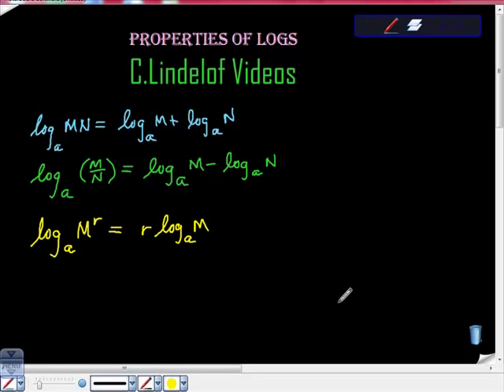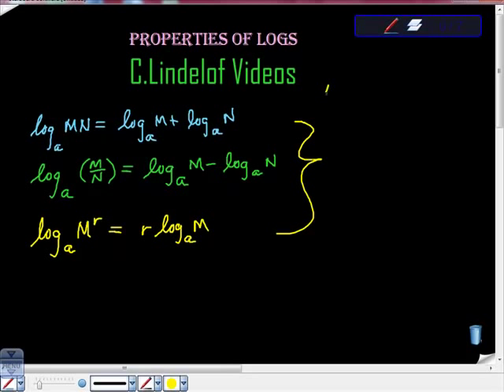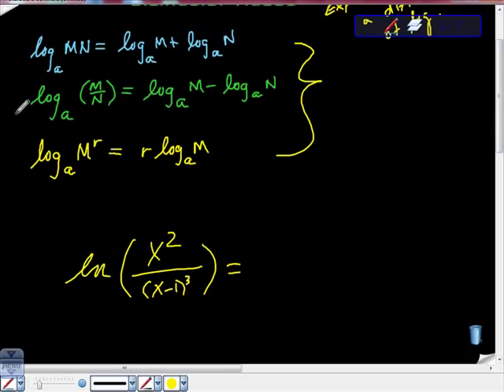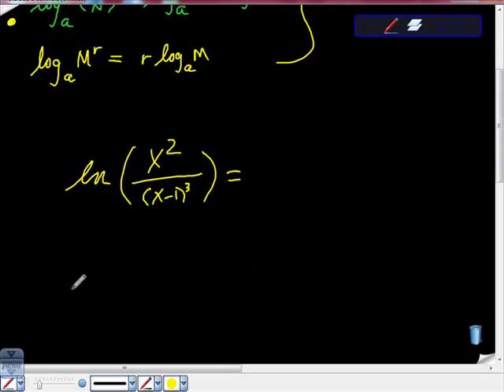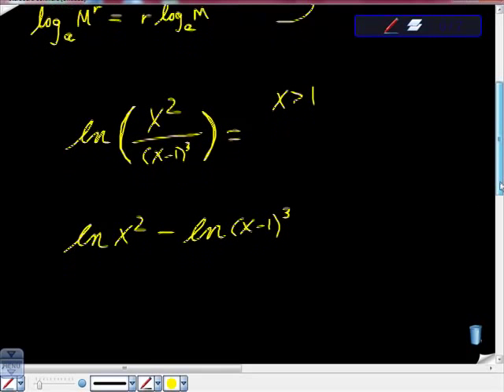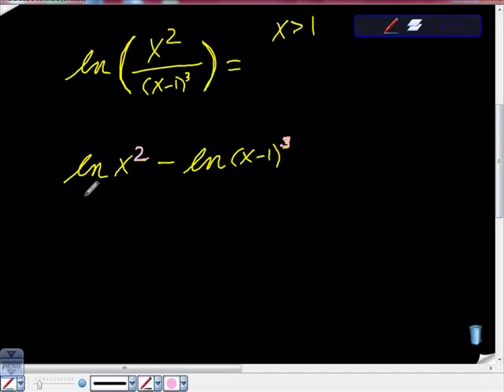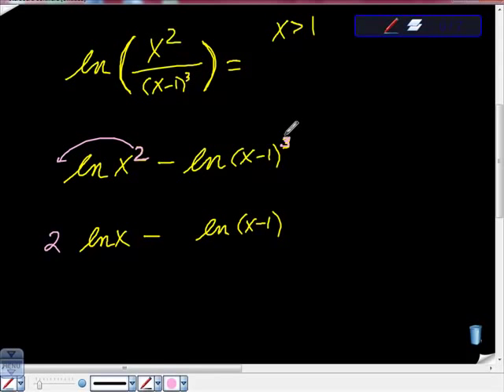Properties of Logarithms Expressing as a Diffference